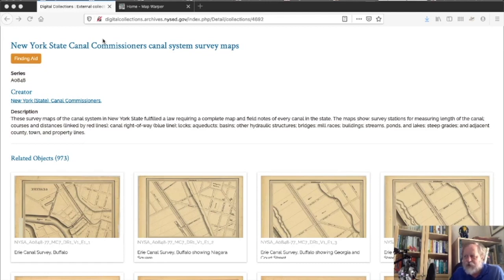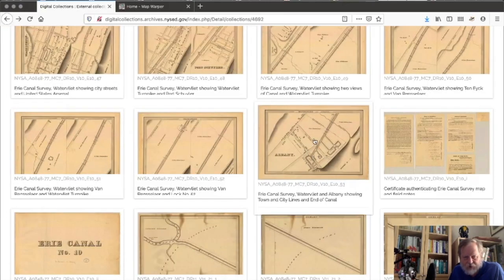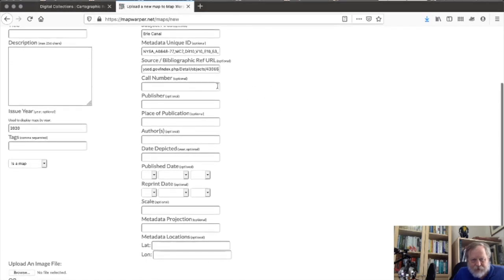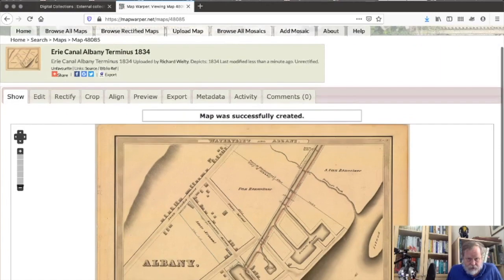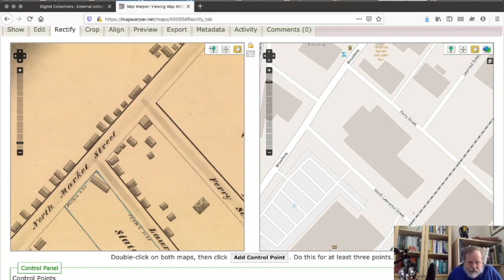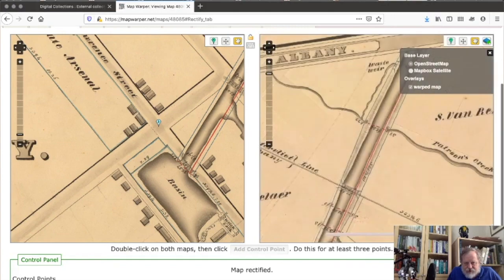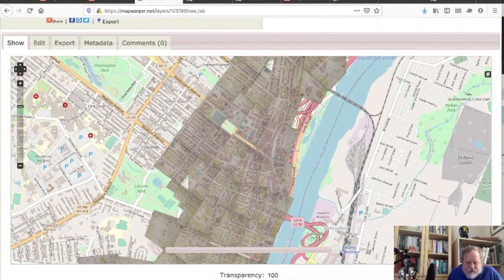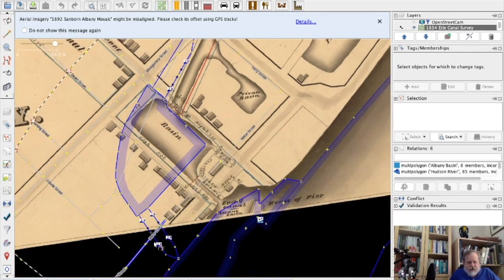Mapwarper OHM Tutorial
This is not directly about mapping old Race Tracks. Rather, it is about one of the tools used in doing historical mapping - because when we find a map or an image that goes to the location of something that's now gone, we need a way to align it with the modern world for use in a map editor.
This video shows how I uploaded and aligned an 1834 survey map of the Albany Terminus of the Erie Canal so I could use it in the JOSM map editor. The same principles apply to uploading and aligning aerial images of lost race tracks for mapping in the Ghost Tracks, so I'm not apologizing for putting it on this channel.